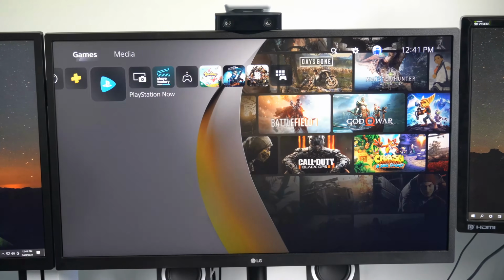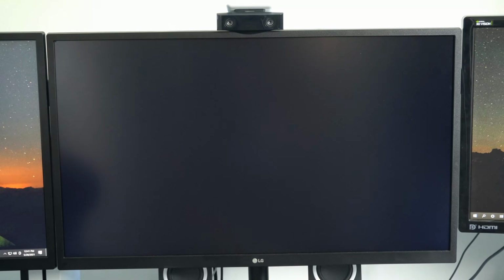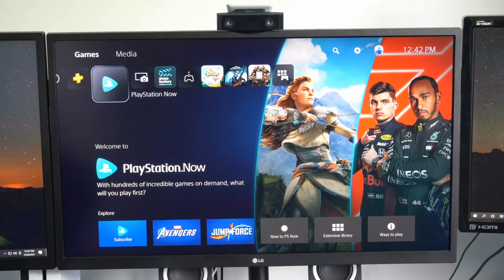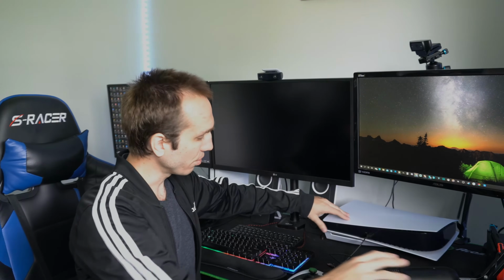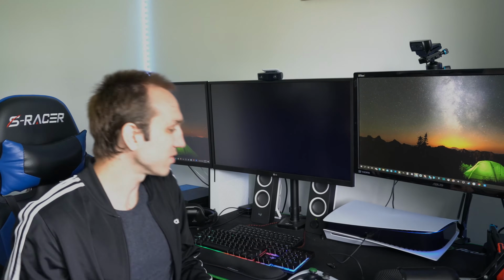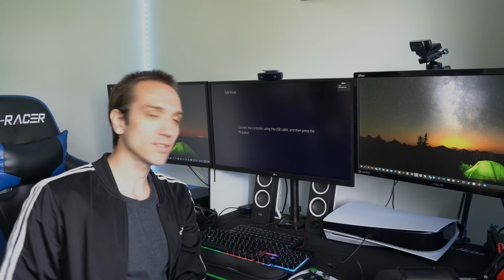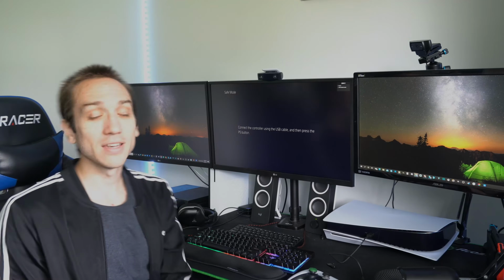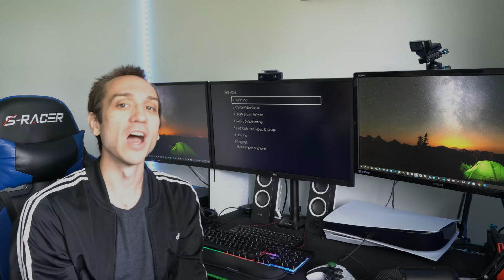How to Fix PS5 Flickering & Flashing Screen in Safe mode! (HDCP Error)(Safe Mode Not Working!)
Do you want to know how to fix the PS5 flashing screen where it's white or grey. I got this error when I was trying to restart my PS5 into safe mode! Try a new HDMI cable or go into settings and then turn on or off HDCP. Then restart your PS5 into safe mode again! If the screen is flickering, make sure you also have the resolution set to automatic. ...